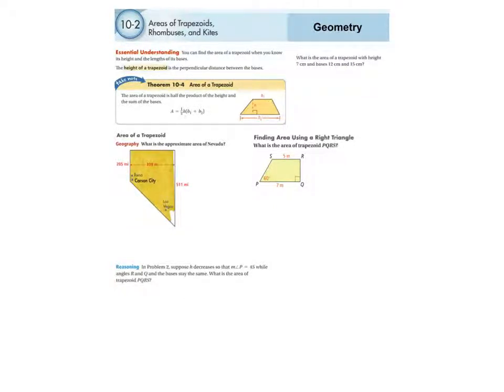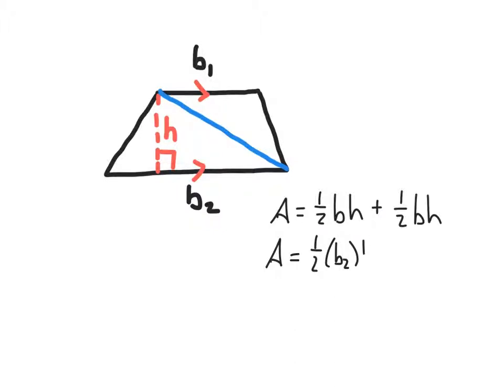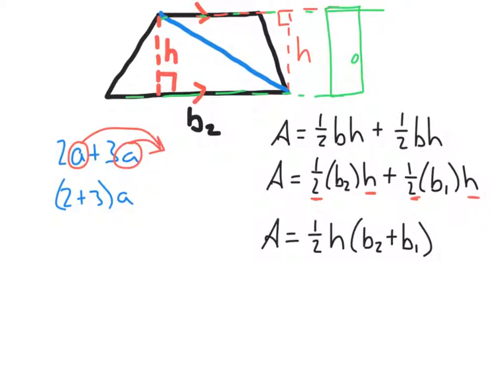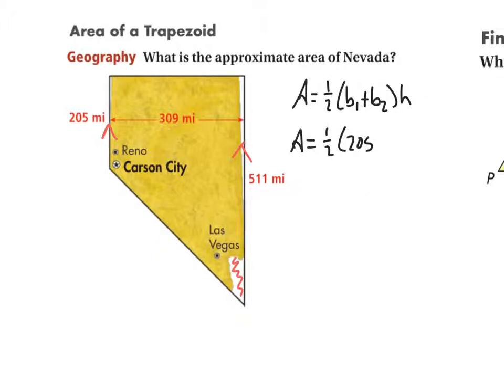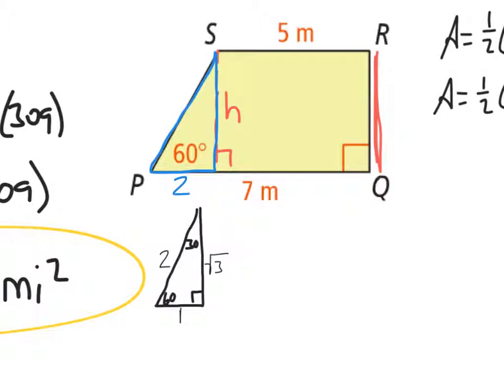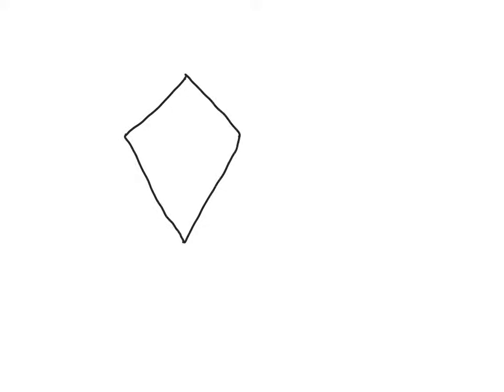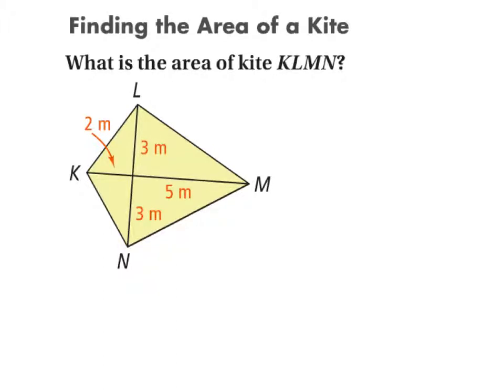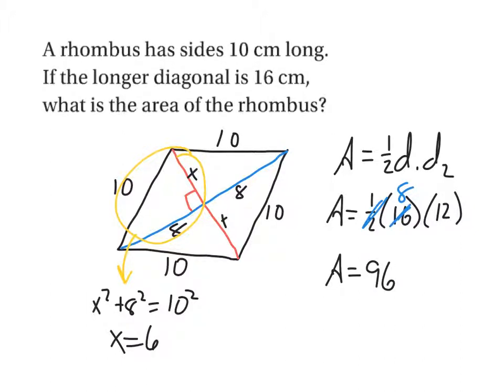Geo Sec 10.2 Video Lesson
Area of Trapezoids, Rhombii, and Kites